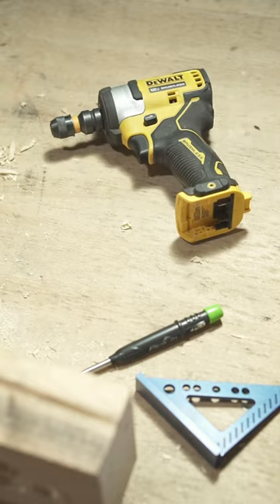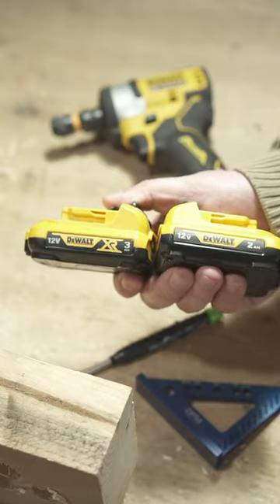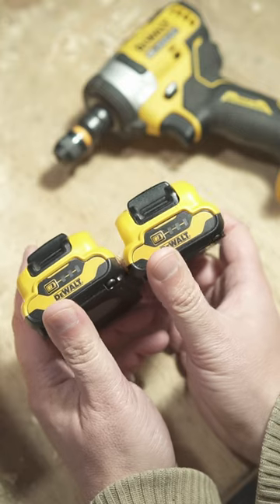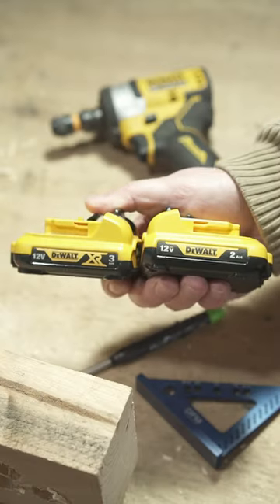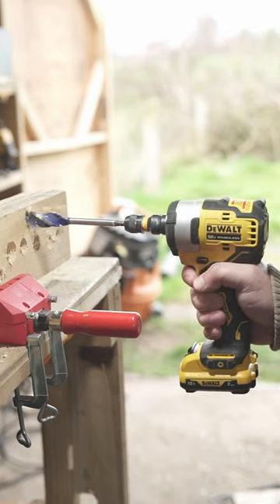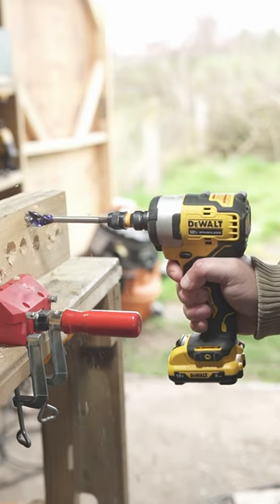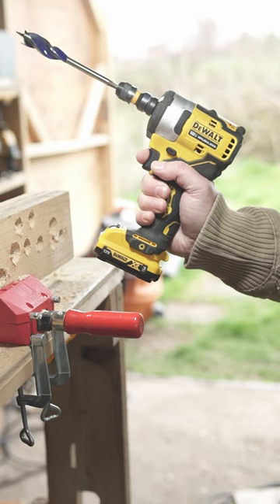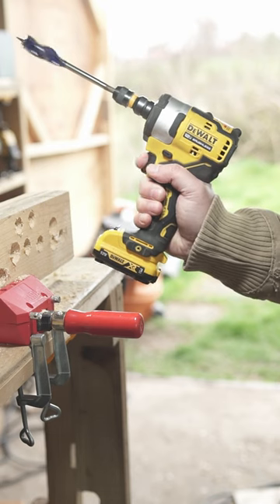DeWALT 12v batteries comparison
Short and sweet video about the DeWALT 2 and 3Ah comparison.

DEWALT DCF901B XTREME 12V MAX* Brushless 1/2 in. Cordless Impact Wrench (Tool Only)